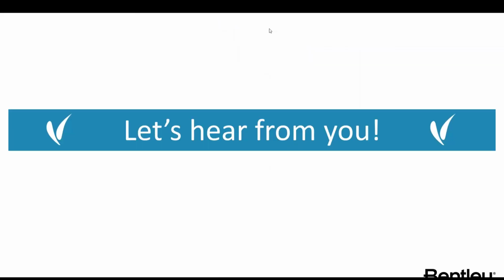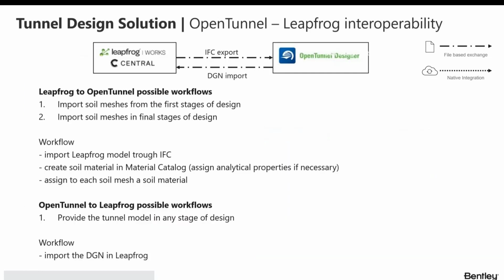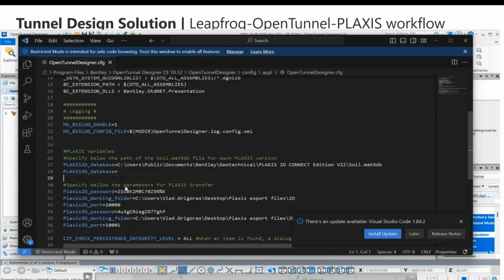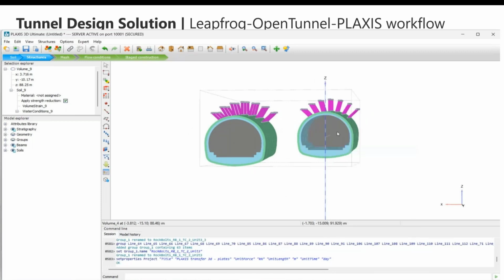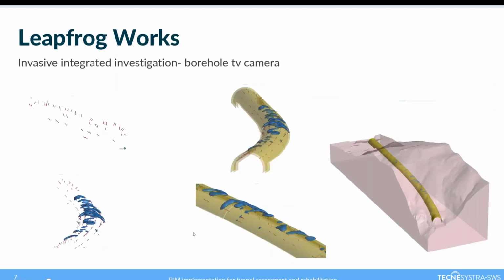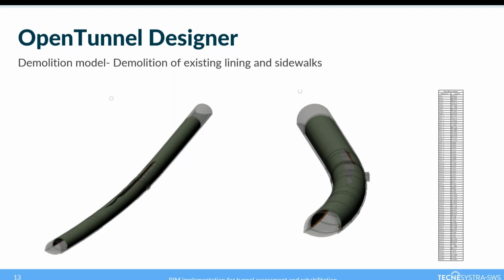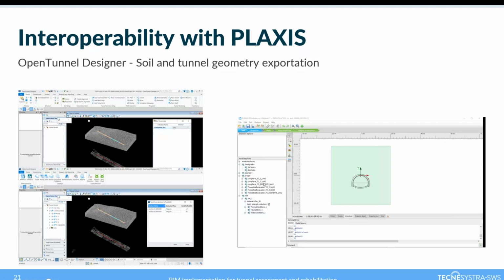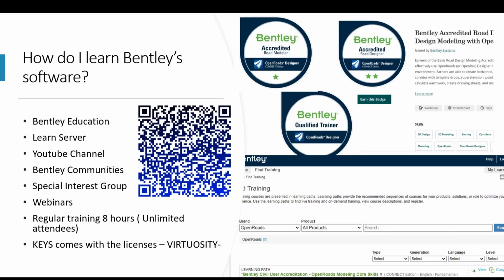Webinar 02 OpenTunnel Designer Integration with PLAXIS and Leapfrog